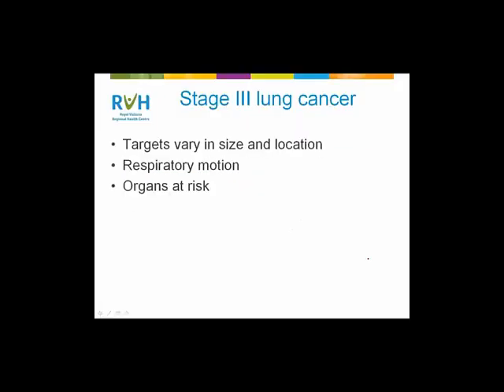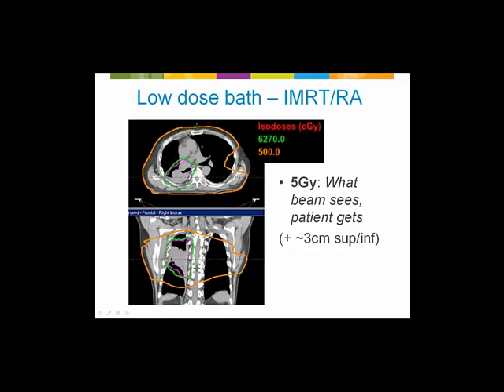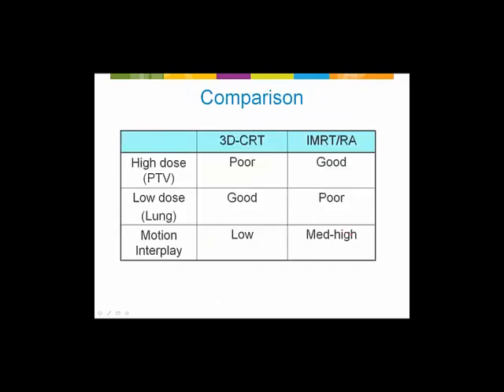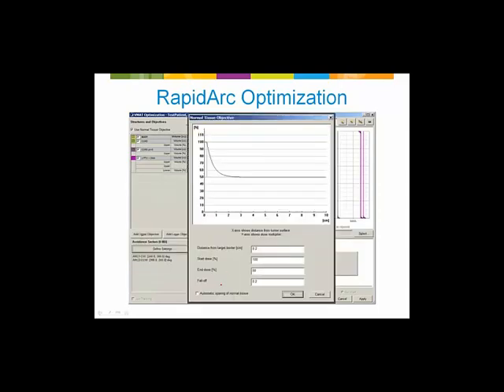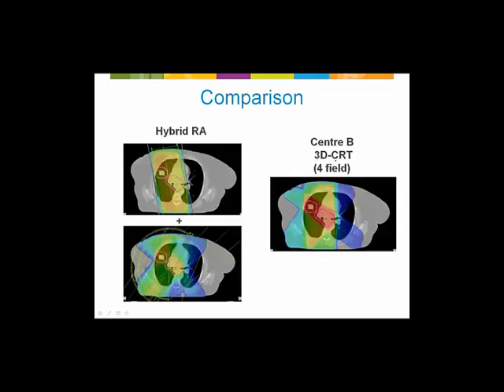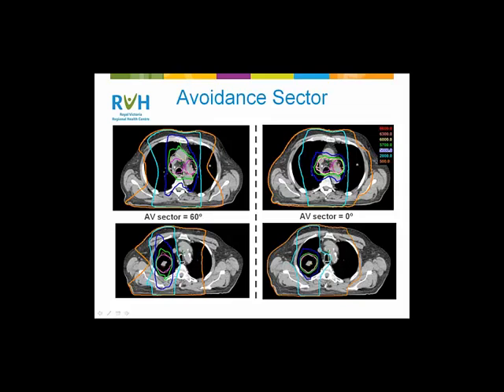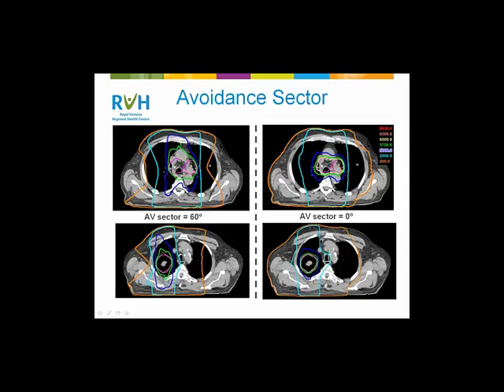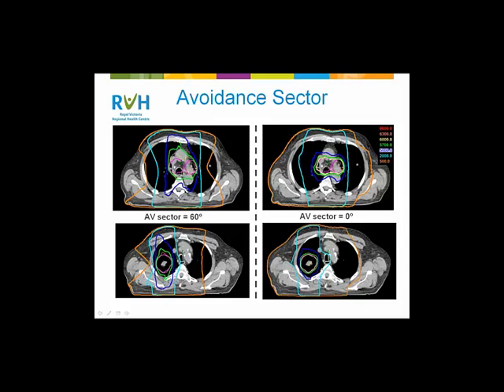Hybrid RapidArc for Lung Cancer Radiotherapy Treatment